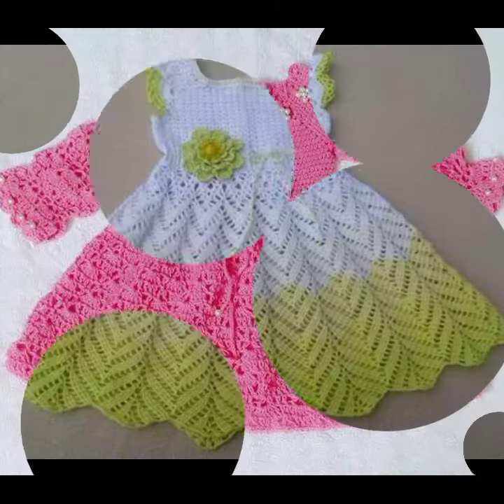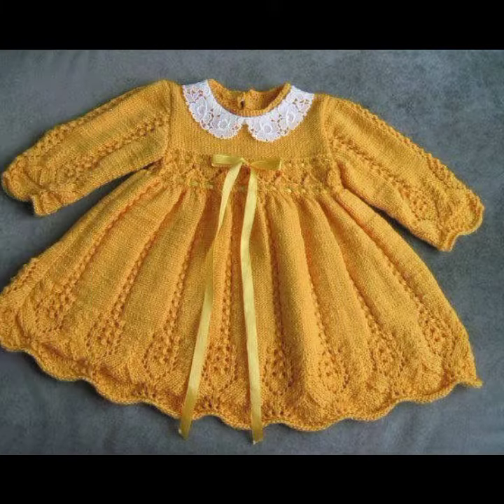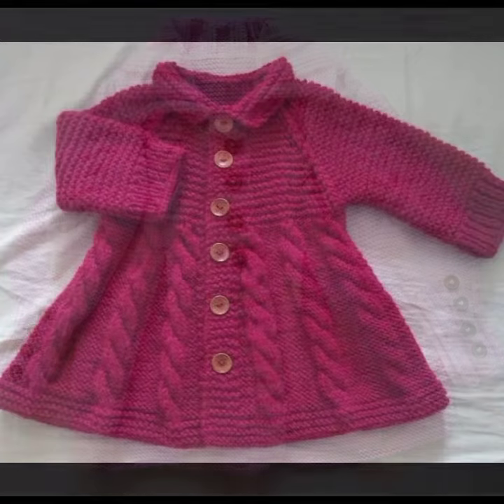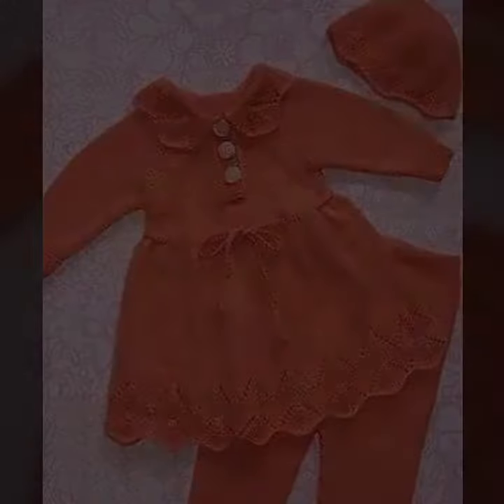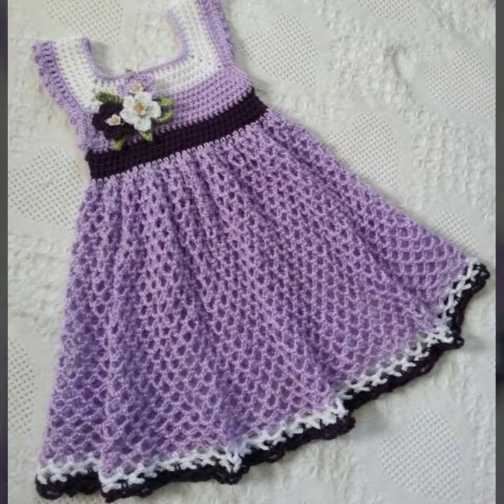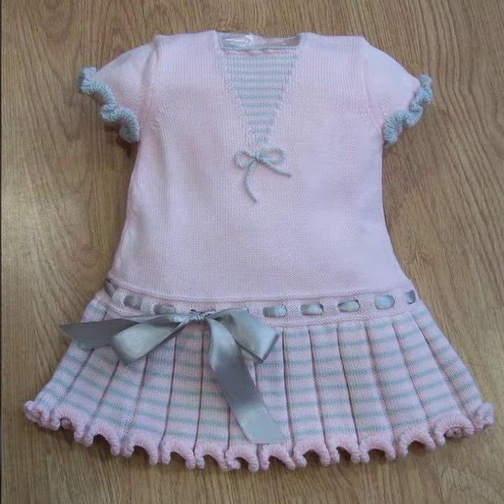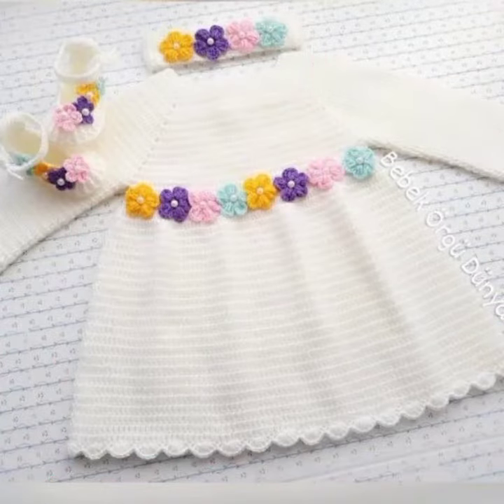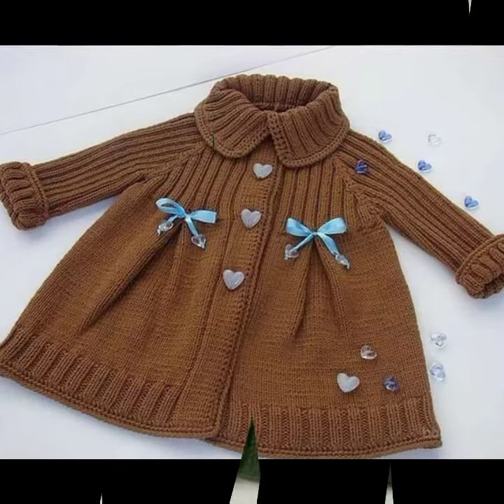top 50 fantastic elegant cute easy crochet knitting pattern baby summer frock free top ideas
crochetideasEasy Crochet Checkerboard Shoulder Bag Tutorial | Chenda DIY
crochet cardigan
crochet capshawals
Crochet Online Course
Ad 1 of 2 ·
0:04
Skip Ads

0:10 / 0:15

forthefrills
Crochet Eden Crop Top
Hey Carrie